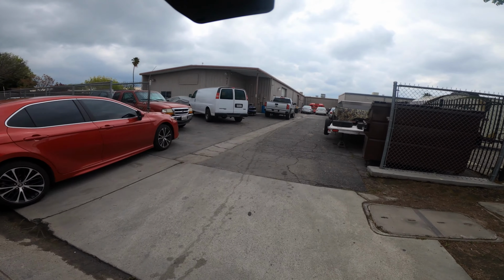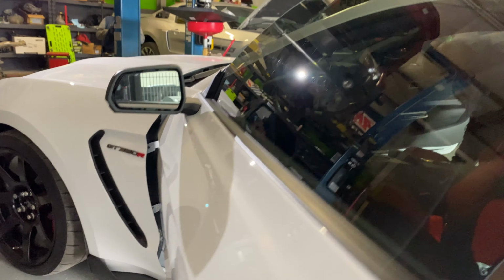GT350R GETS WHIPPLE SUPERCHARGER // Whipple Supercharged GT350 R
Here is a install of a s550 Shelby GT350 R getting a big red whipple supercharger. FInd out how bad it gapped My shelby GT500 on the Shift sector video

    //Updated 11-2020\\
○ Steering Wheels // Interior Carbon
Code: jake_cupz

○ Custom Decals // lanyards etc..

                 Exterior:
○ Ceramics;

// My name Jacob also known as jakecupz // jake_cupz I own a 2004 Mustang SVT Cobra Terminator and a 2011 Mustang Shelby GT500. This is my channel and we like to have fun and share it with you all Enjoy! 1320